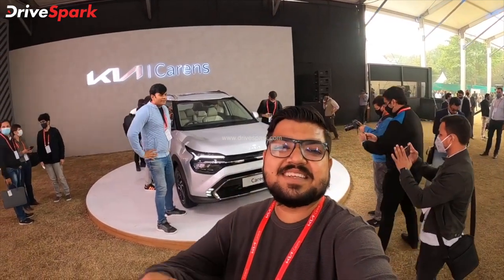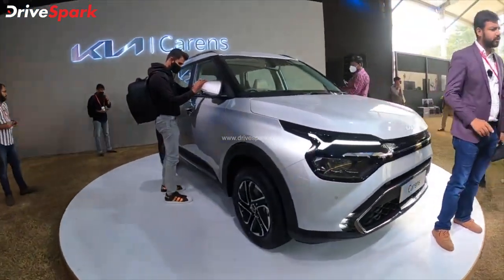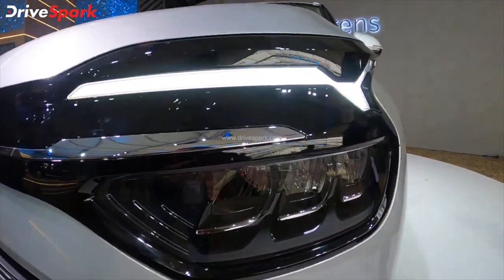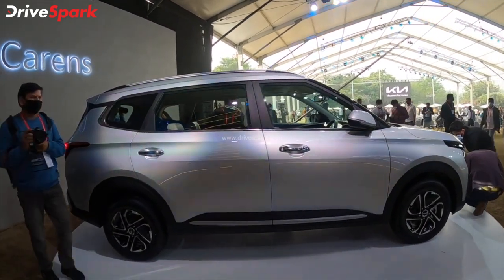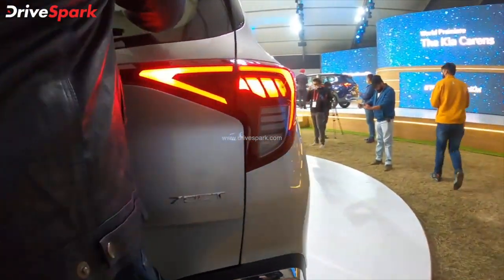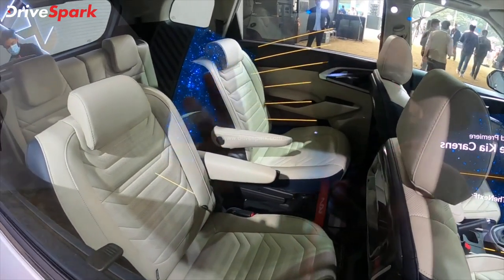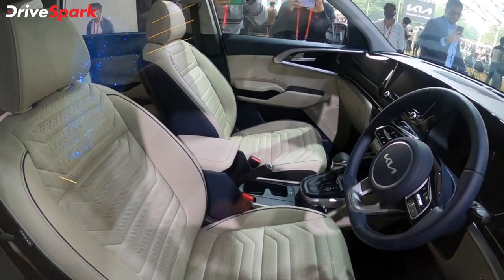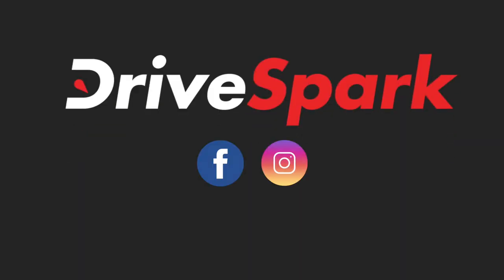Kia Carens New SUV Kannada Walkaround | 6 & 7 Seats | Alcazar, XUV700 & Safari Competitor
ಕಿಯಾ ಇಂಡಿಯಾ ಕಂಪನಿಯು ಭಾರತದಲ್ಲಿ ತನ್ನ ಹೊಸ ಕಾರೆನ್ಸ್  7 ಸೀಟರ್ ಎಸ್‌ಯುವಿ ಅನ್ನು ಅನಾವರಣಗೊಳಿಸಿದೆ. ಕಾರೆನ್ಸ್ ಕಾರು ಕಿಯಾ ಕಂಪನಿಯು ದೇಶಿಯ ಮಾರುಕಟ್ಟೆಯಲ್ಲಿ ಬಿಡುಗಡೆ ಮಾಡುತ್ತಿರುವ ಬ್ರ್ಯಾಂಡ್‌ನ ನಾಲ್ಕನೇ ಉತ್ಪನ್ನವಾಗಿದೆ. ಹೊಸ ಕಾರೆನ್ಸ್ ಕಾರು ಹ್ಯುಂಡೈ ಅಲ್ಕಾಜರ್, ಮಹೀಂದ್ರಾ ಎಕ್ಸ್‌ಯುವಿ700 ಮತ್ತು ಟಾಟಾ ಸಫಾರಿಯೊಂದಿಗೆ ಸ್ಪರ್ಧಿಸಲಿದ್ದು, ಹೊಸ ಕಾರಿನ ಮತ್ತಷ್ಟು ವಿವರಗಳಿಗಾಗಿ ಈ ವಿಡಿಯೋವನ್ನು ವೀಕ್ಷಿಸಿ.